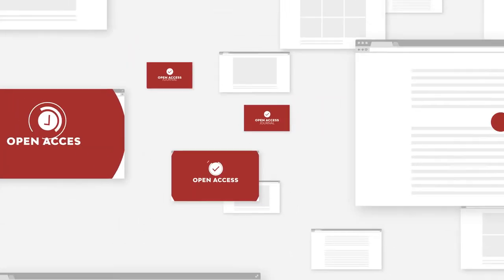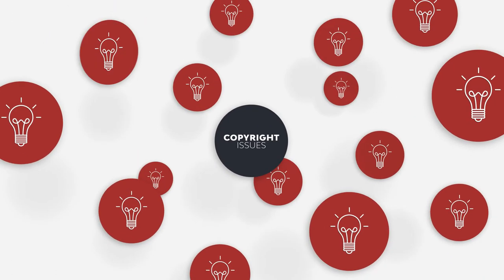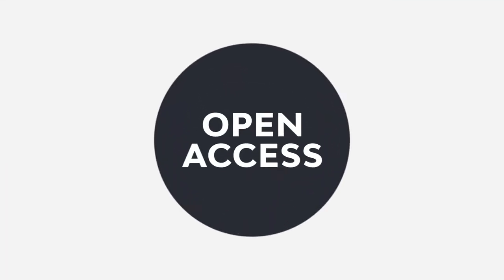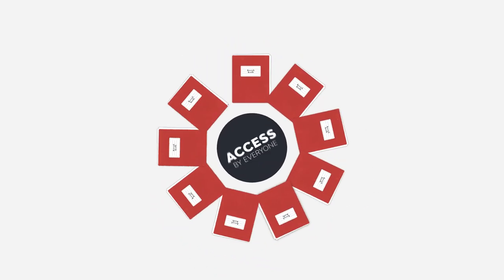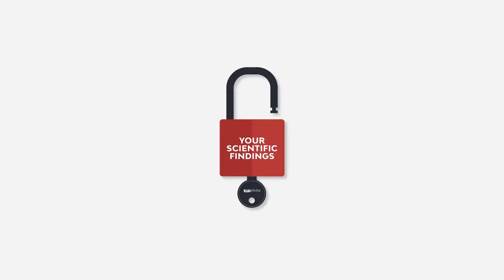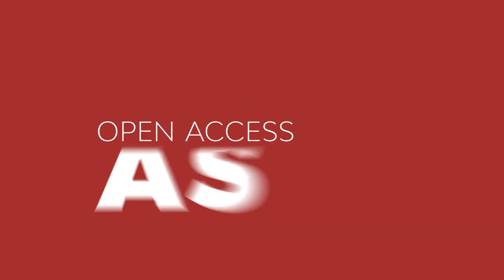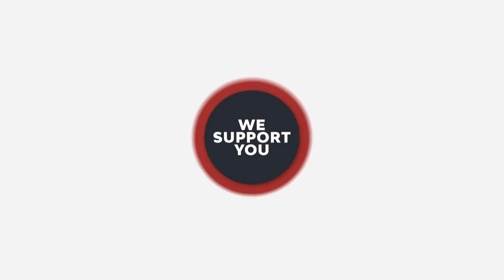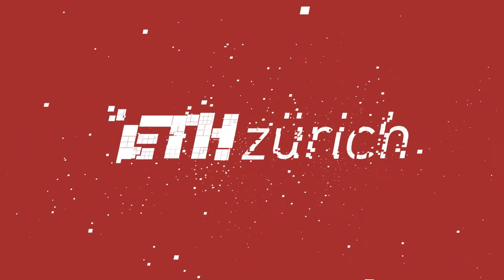Open Access at ETH Zurich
Are you ready to publish your research results efficiently and worldwide?

ETH Zurich encourages you to make your scientific findings openly accessible and dedicates itself to open access. Open access enables interdisciplinary research, and you reach a higher visibility. ETH Library has the necessary expertise to help you through the entire publication process.